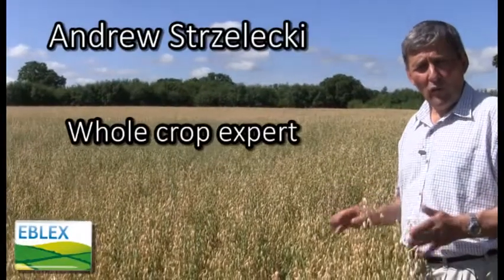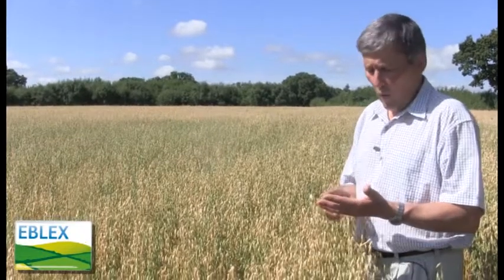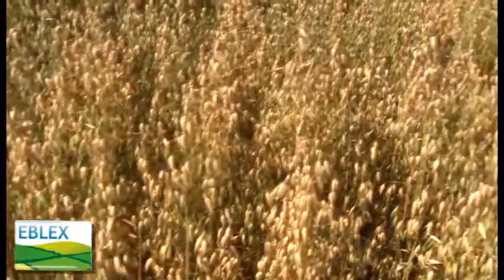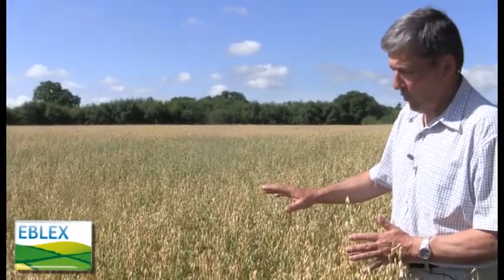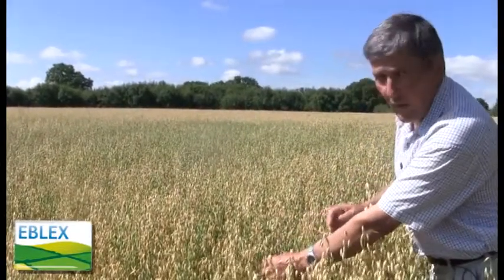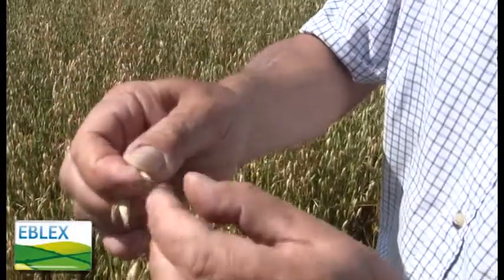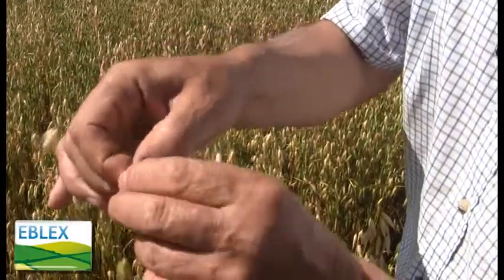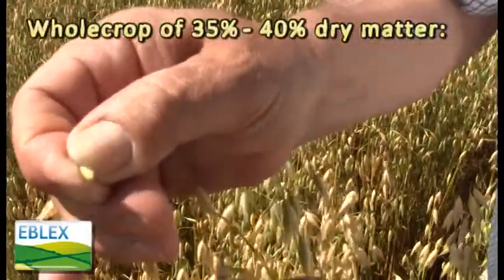When to harvest wholecrop oats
Wholecrop expert, Andrew Strzelecki, demonstrates what farmers should look for when they want to harvest wholecrop oats.

Oats are proving to be an increasingly popular feed option for livestock farmers as they are low input and provide valuable feed as wholecrop, crimped grain or dry grain.

Andrew demonstrates how you can identify the right stage for harvesting wholecrop oats by looking at the colour of the crop and grain texture.